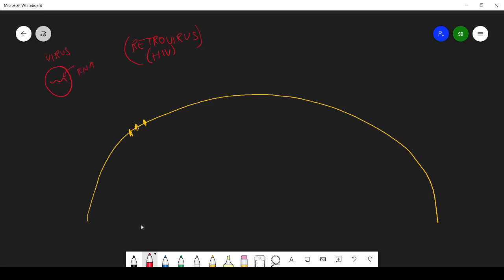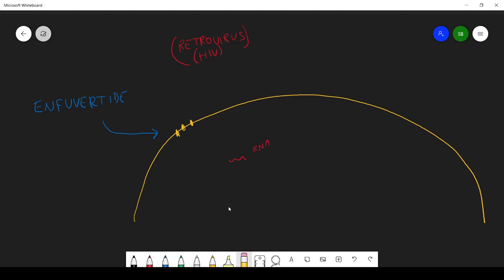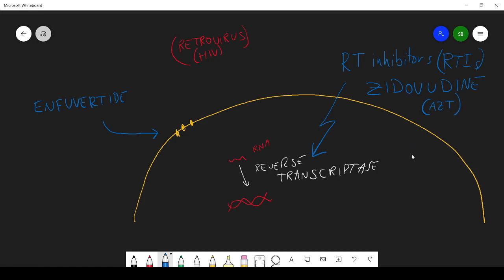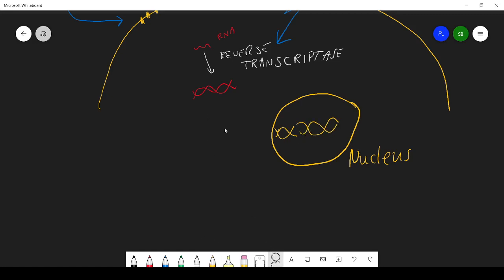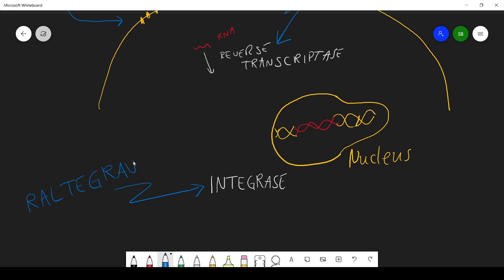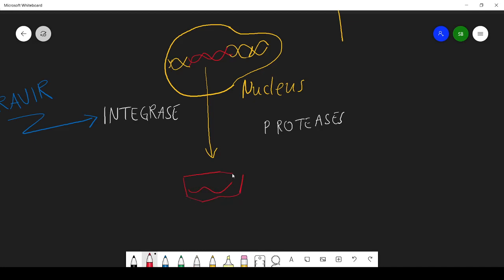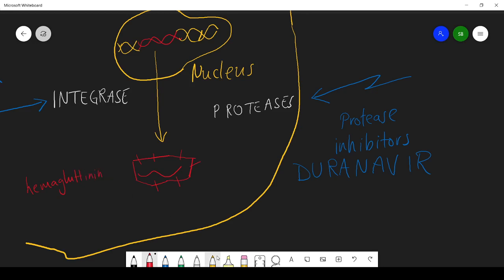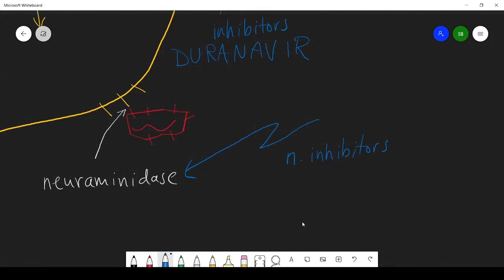introduction to antiviral drugs